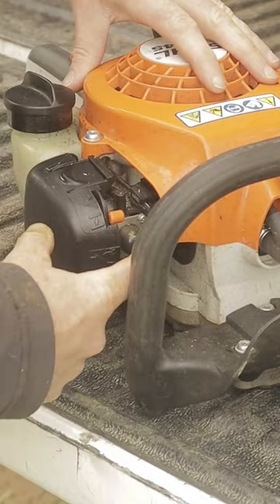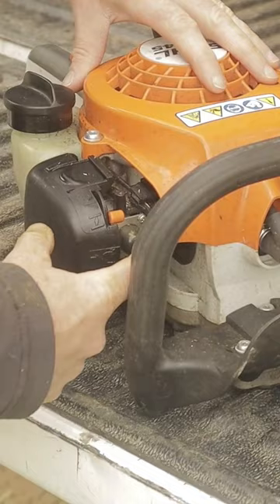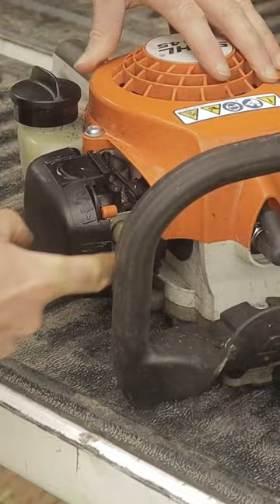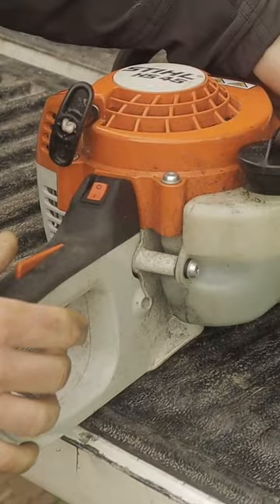Stihl HS 45 Hedge Trimmer Cold Start